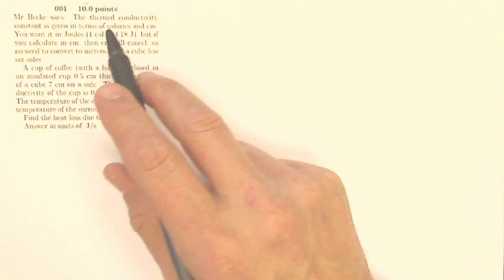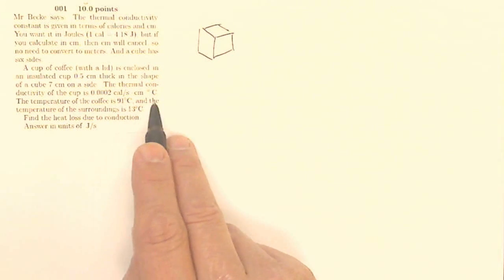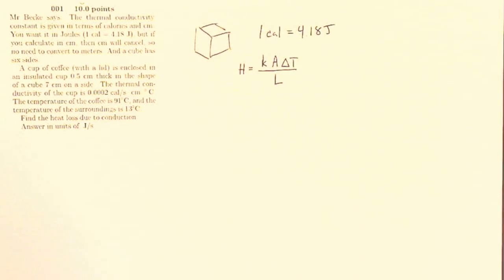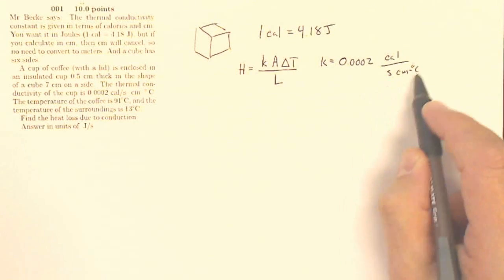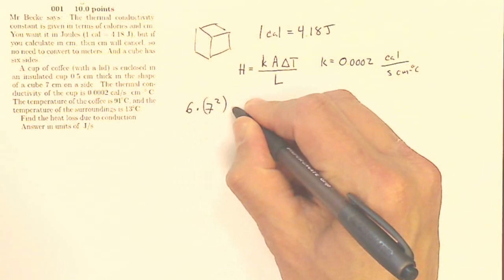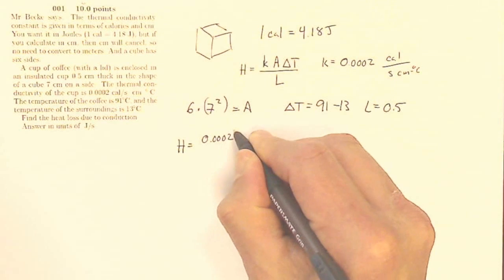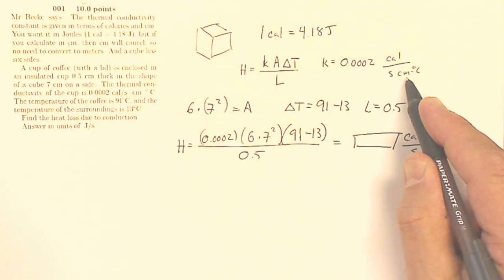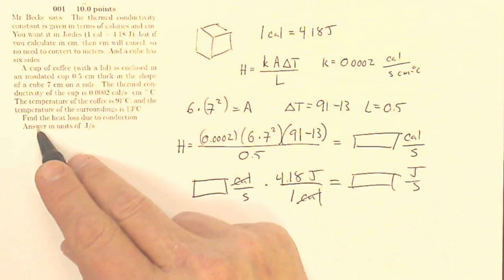AP HW 8.1 Q 01